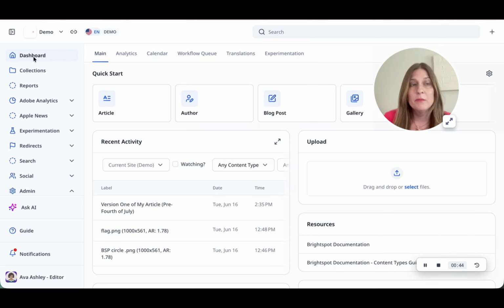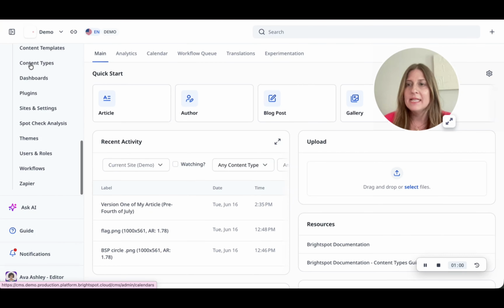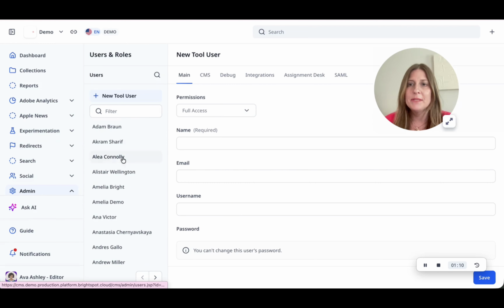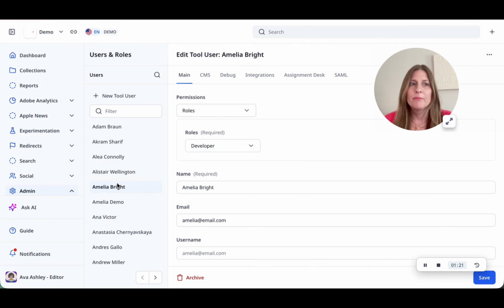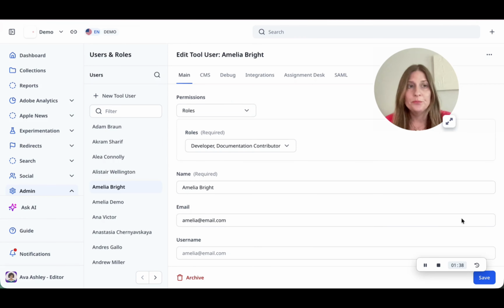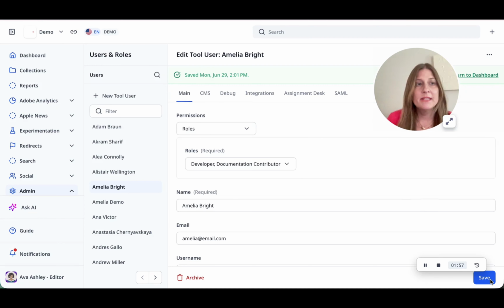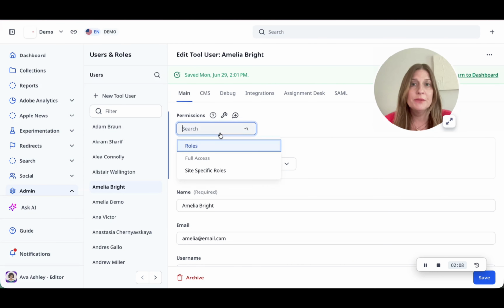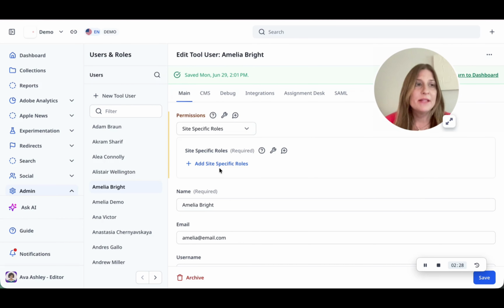How to assign multiple roles to one user in Brightspot CMS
Managing user permissions shouldn't mean creating a new role every time someone takes on new responsibilities. Brightspot lets you assign multiple roles to a single user — keeping your access management clean, flexible, and easy to maintain.

In this video, you'll see how to:
- Assign multiple existing roles to one user without modifying or duplicating roles
- Expand a user's access instantly as their responsibilities evolve
- Apply site-specific permissions for even more granular control
- Keep your roles modular and reusable as your team scales

Whether you're onboarding someone to a second team or adapting to shifting workflows, Brightspot's role management gives administrators the flexibility to move fast — without the overhead.

CHAPTERS
0:00 Introduction
0:30 The challenge with traditional role management
1:00 Assigning a second role to an existing user
1:45 Site-specific permission options
2:10 Why modular roles scale better

For full documentation on users and roles, visit docs.brightspot.com.